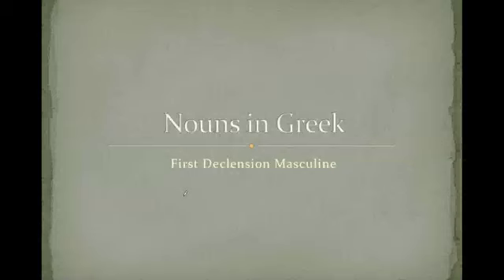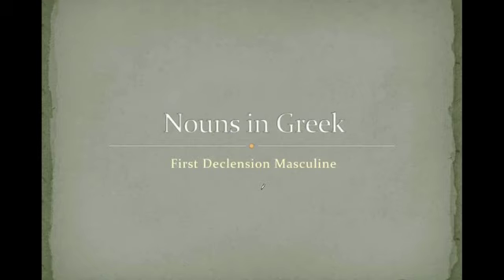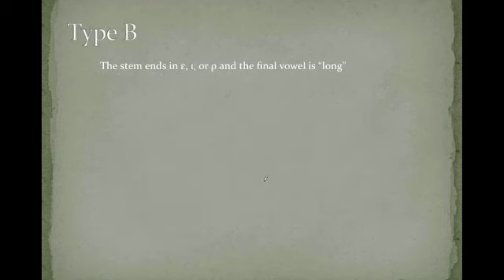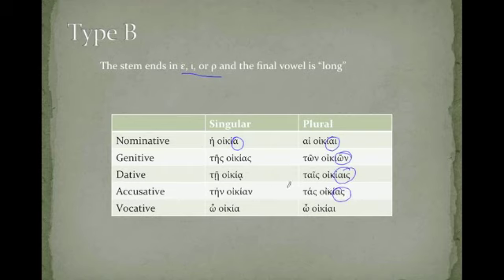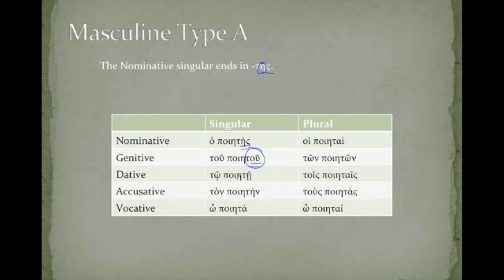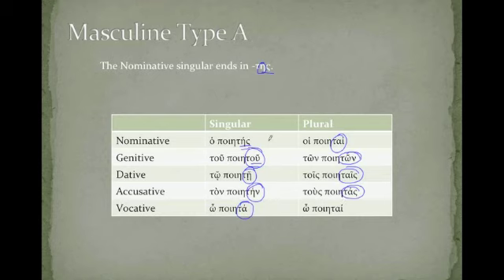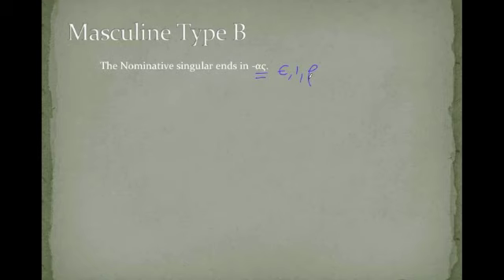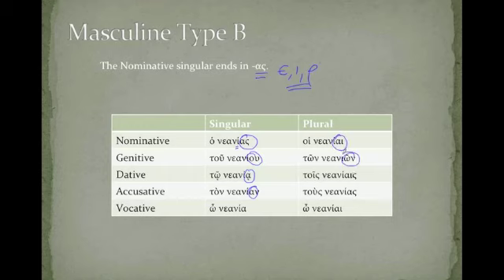First Declension Masculine Nouns